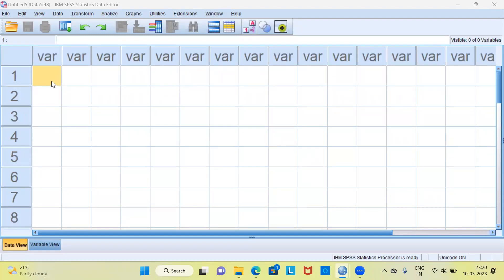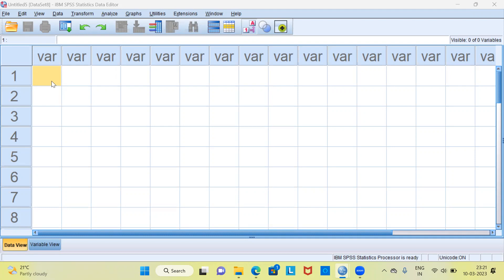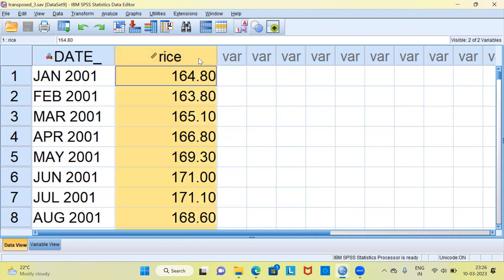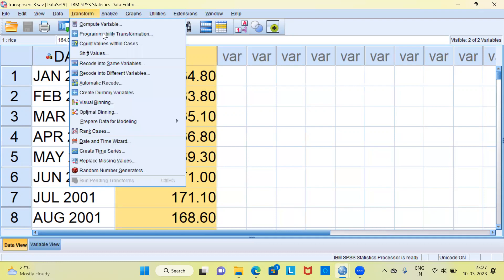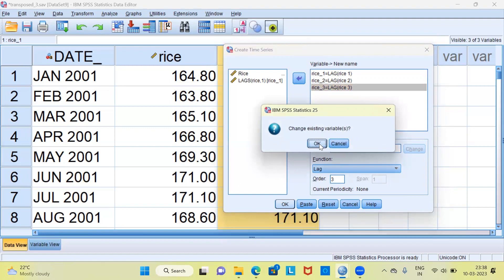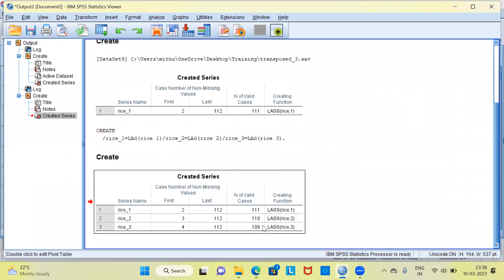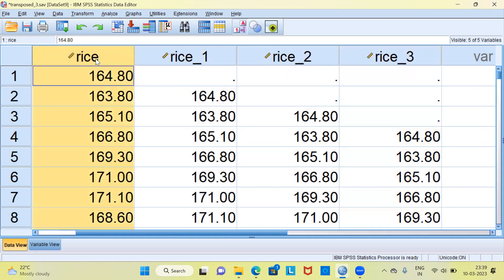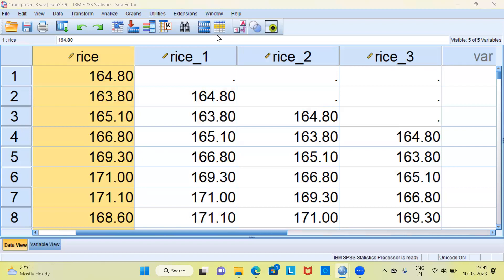SPSS: A simple trick to improve Accuracy of a Time Series Model Create Lag variable for Time Series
A lag variable is a variable in a statistical model that represents a value from a previous time period or observation. Lag variables are commonly used in time-series analysis, where the values of a variable are observed at regular intervals over time.

Lag variables are used to analyze the relationship between the current value of a variable and its past values. By incorporating lag variables into a statistical model, researchers can account for the effect of past values on the current value of a variable, which can help to identify trends and patterns over time.

There are several applications of lag variables in different fields. In economics, for example, lag variables are often used to analyze the relationship between economic indicators, such as GDP or inflation, and their past values. In finance, lag variables can be used to analyze the relationship between stock prices and their past values. In epidemiology, lag variables are used to analyze the relationship between disease incidence and its past values.

Overall, lag variables are a useful tool for understanding the dynamics of a system over time, and can help to identify patterns and trends that might not be apparent from a simple cross-sectional analysis.